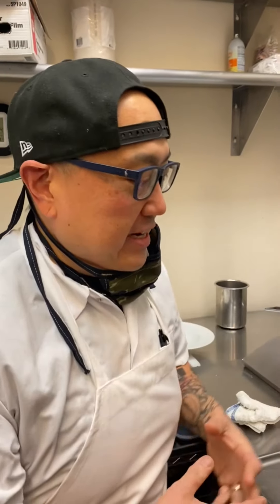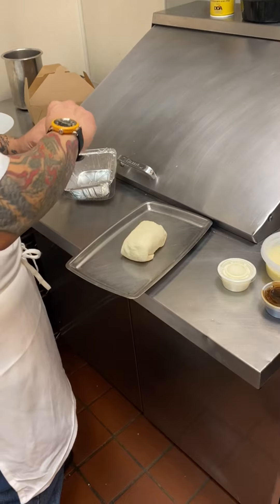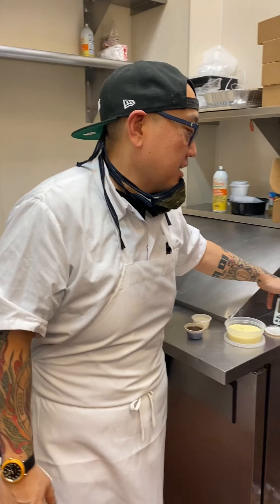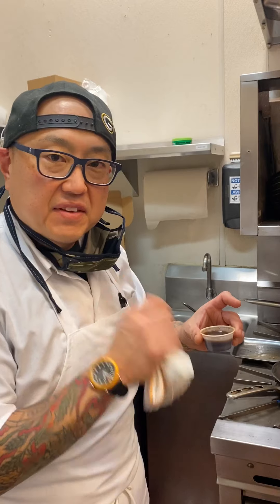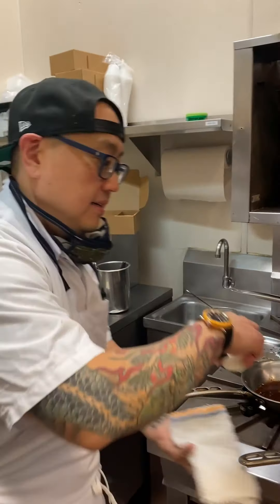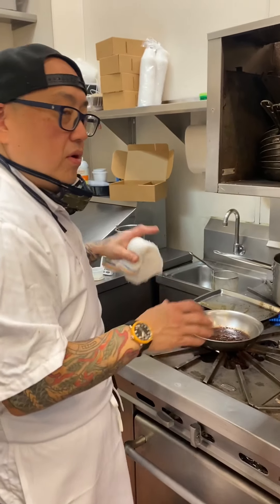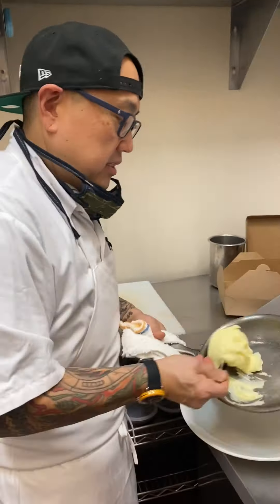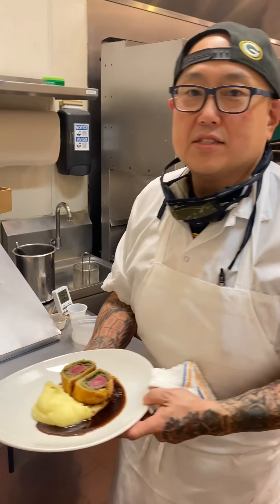New Year's Eve Tasting Menu 2020 - Course 4 Instructions (Beef Wellington)